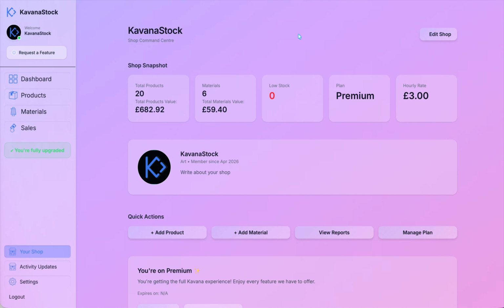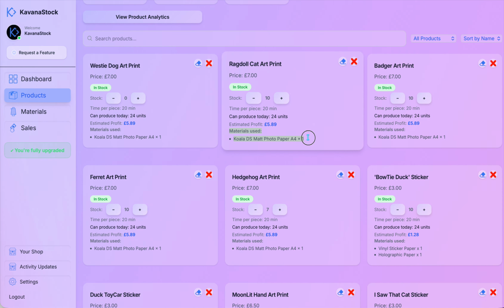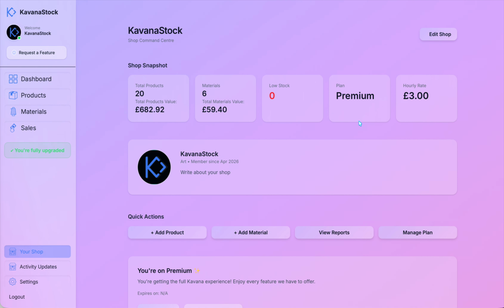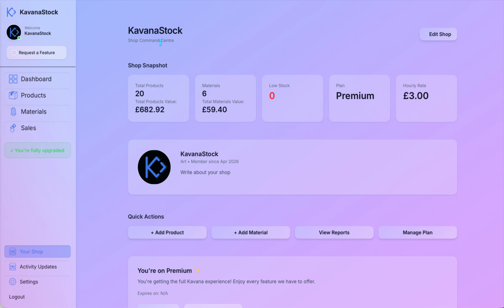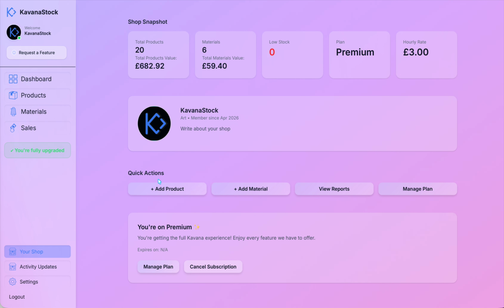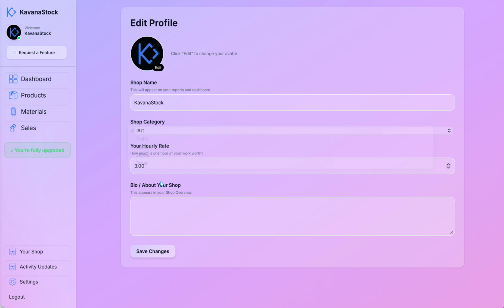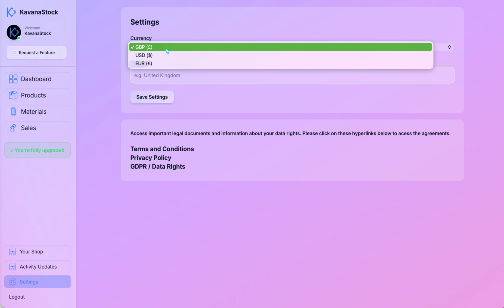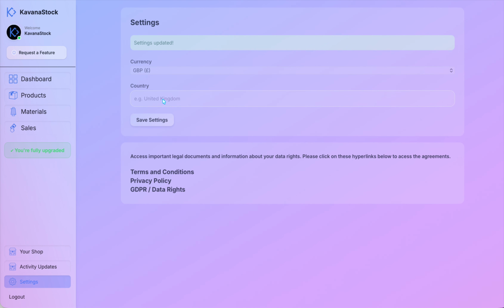How to Configure KavanaStock (Currency, Profile & Settings)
In this video, I’ll walk you through the KavanaStock settings area and how to properly configure your account.

You’ll learn how to:
• Change your currency display
• Set up your profile
• View activity updates
• Set your hourly rate for better tracking

These settings make sure your data reflects your real business accurately - especially when calculating profit and time-based value.

More tutorials:
• How to track materials
• How to record products
• How to track real profit per sale